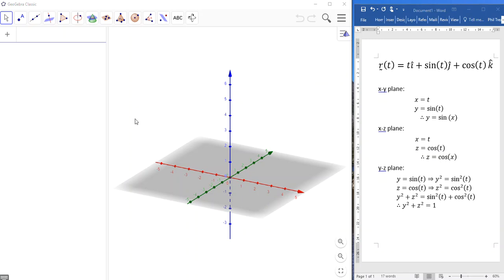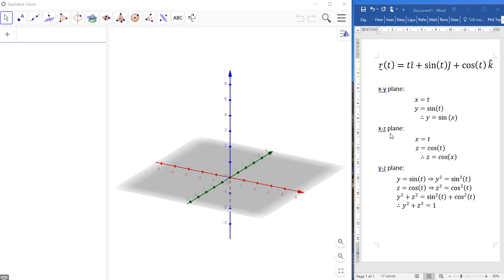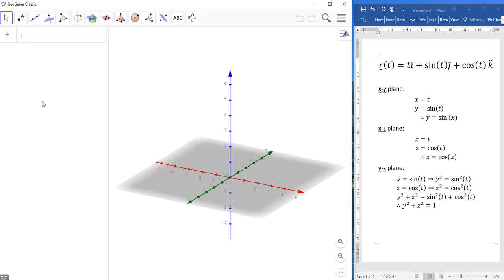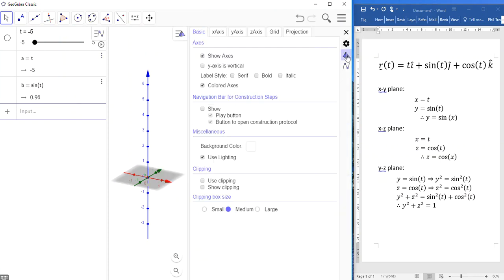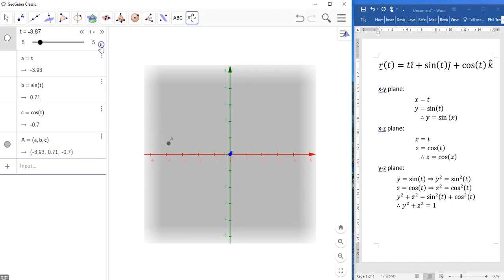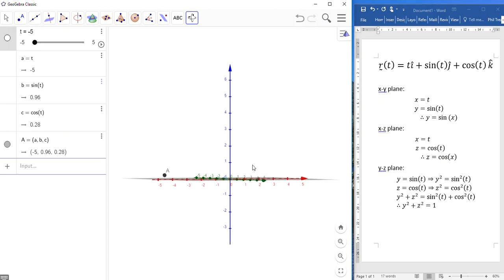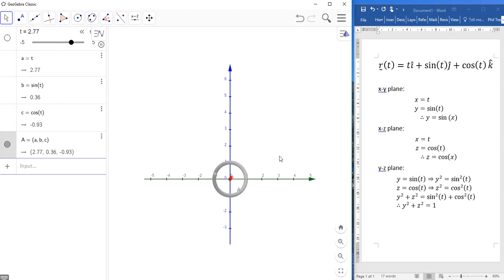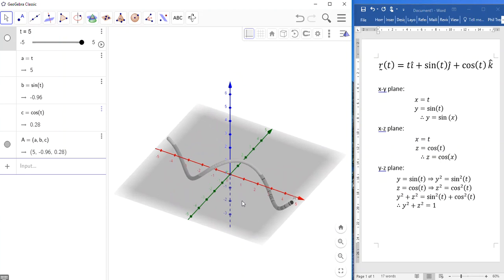Parametric Equations in Geogebra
How to use Geogebra to visualize 3D parametric equations.